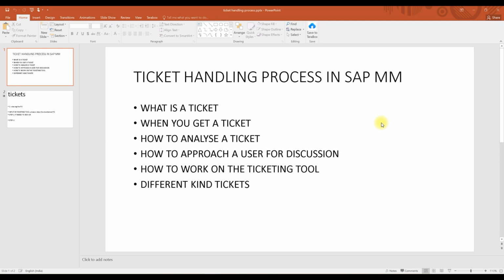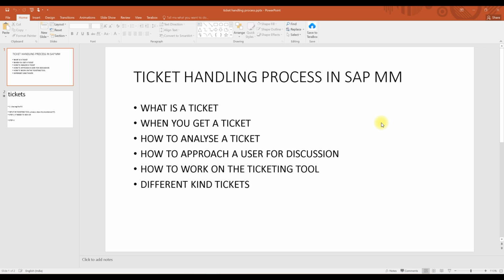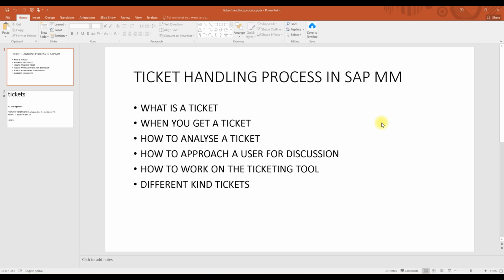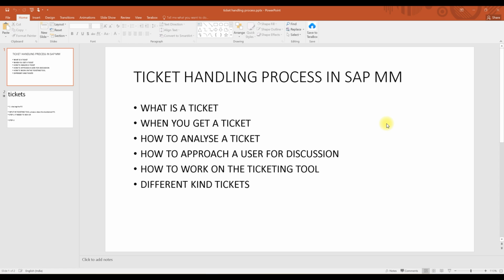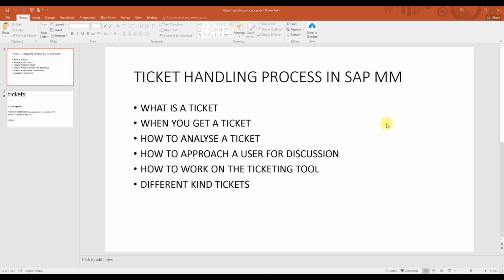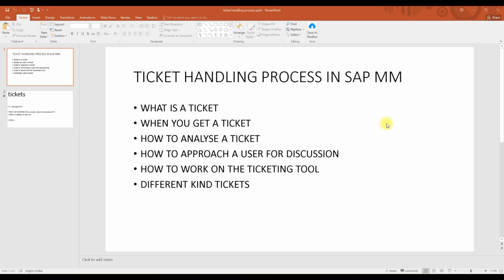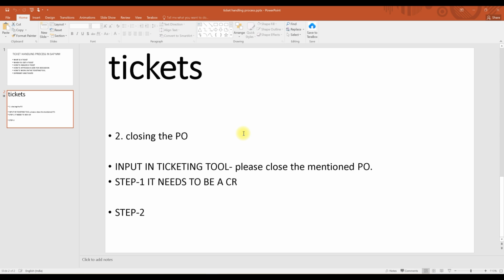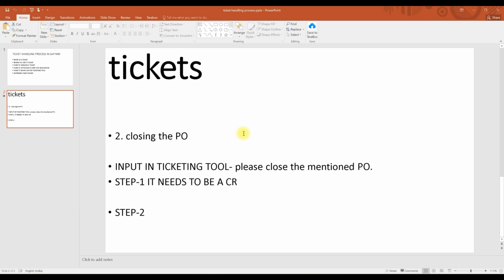"SAP S/4HANA Support: Ticket Handling Process | Real-Time Training on Ticketing Tools (SNOW)"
Bhubaneswar training location "SAP S/4HANA Support: Ticket Handling Process | Real-Time Training on Ticketing Tools (SNOW)"

CHAPTERS:-

00:00 INTRODUCTION
00:40 INSTRUCTER INTRODUCTION
01:05 CHANNEL CREATION IDEA
02:19 WHAT IS ERP
07:00 WHO ARE THE ERP SOFTWARE PROVIDERS
10:13 WHAT IS SAP?
11:10 HISTORY OF SAP
11:42 BENEFITS OF SAP FOR BUSINESS
15:00 WHY SAP AS A CAREER OPTION?
16:00 DIFFERENT SAP BUSINESS SOLUTION PRODUCTS
21:00 ELIGIBILITY FOR LEARNING SAP?
23:00 WHO CAN LEARN
24:59 END

🚀 Master the Ticket Handling Process in SAP S/4HANA Support Projects! 🚀

In this session, we will dive deep into how SAP Support Consultants handle tickets in SAP S/4HANA projects using ServiceNow (SNOW) and other ticketing tools. Learn how to efficiently manage and resolve SAP issues in real-time.

📌 Key Topics Covered:
✅ What is Ticket Handling in SAP S/4HANA Support Projects?
✅ Types of Tickets (Low, Medium, High Priority)
✅ How to Resolve Incidents & Service Requests
✅ Working with ServiceNow (SNOW) & Other Ticketing Tools

📚 Additional Learning Resources:
📌 SAP MM Learning Material: [Insert Link]
👥 Join the SAP Community: [Insert Link]
📩 For SAP MM Training & Career Guidance: [Insert Link]